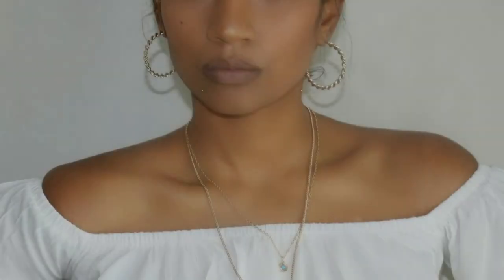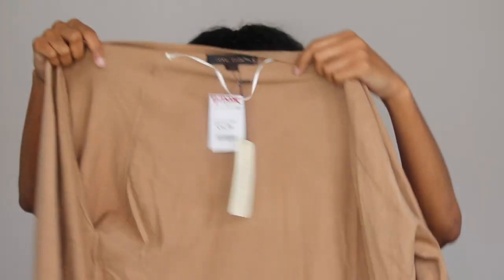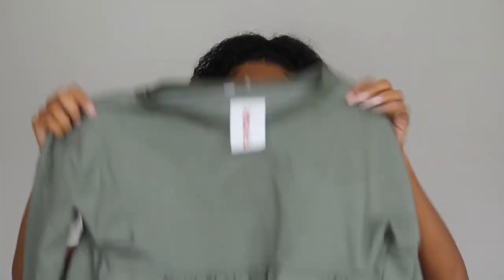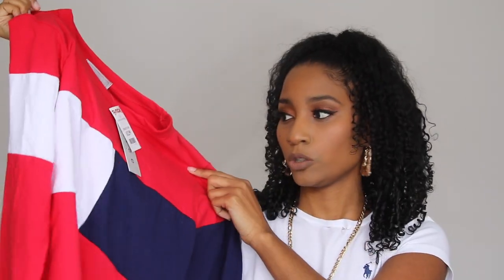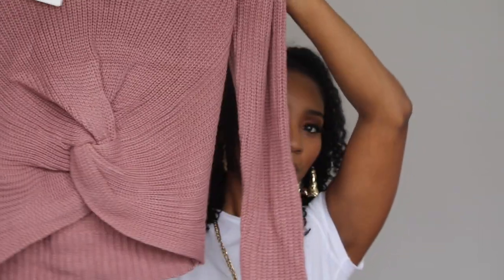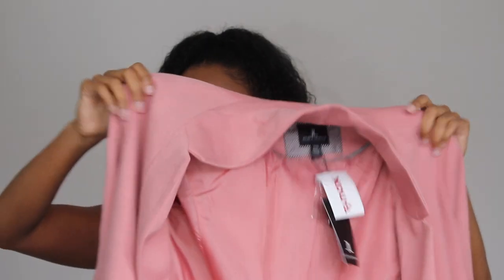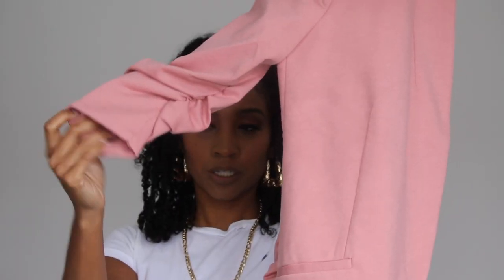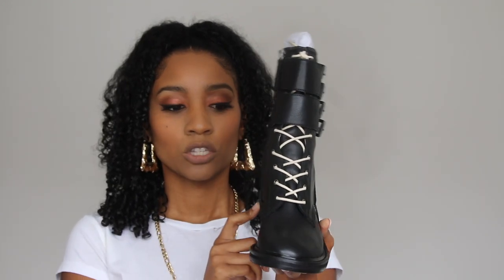TJ Maxx & Marshalls Try on Haul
TJ MAXX & Marshalls try on haul. Just a little fall/winter items that I picked up and wanted to share with you guys.